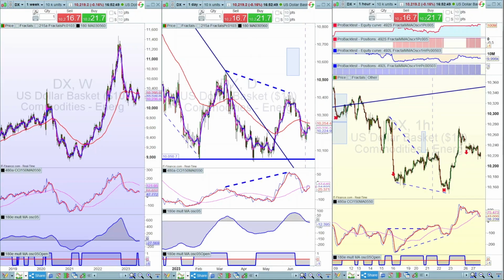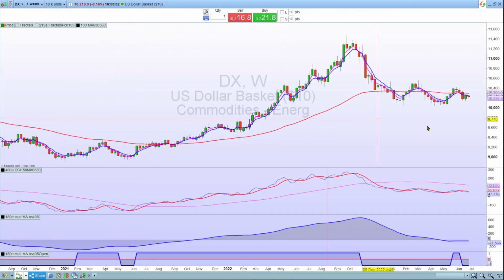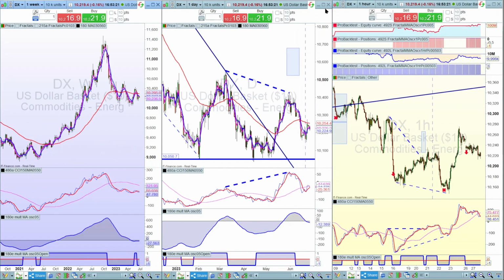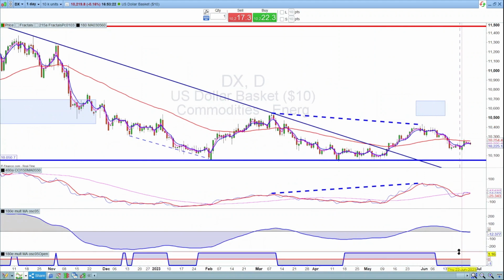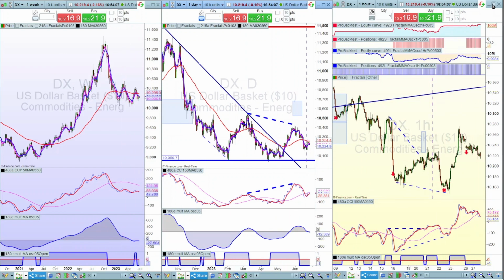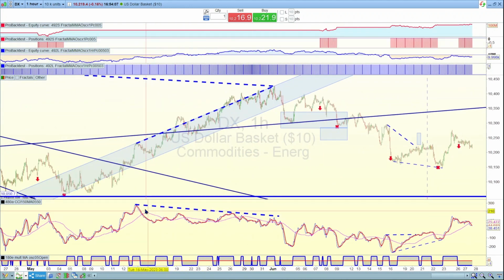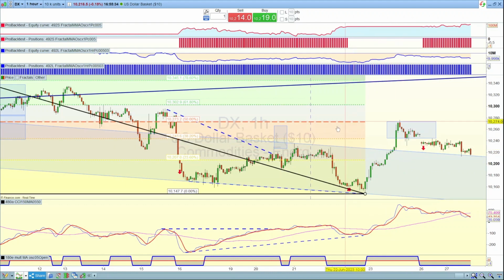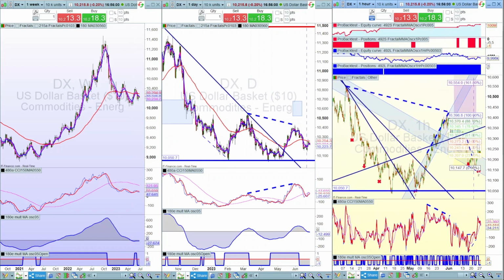US Dollar Technical Analysis Jun 27 2023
US Dollar Technical Analysis Jun 27, 2023 using Stochastic and Commodity Channel Index.

Don't forget...

Things
to consider:

Remember...